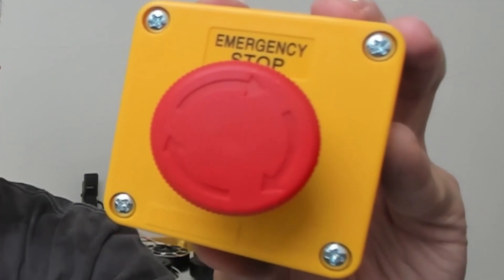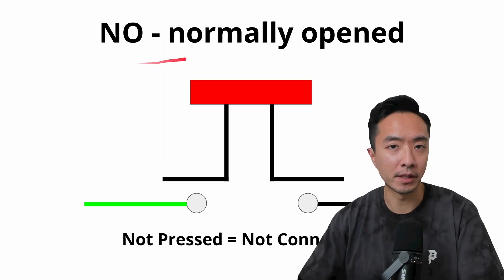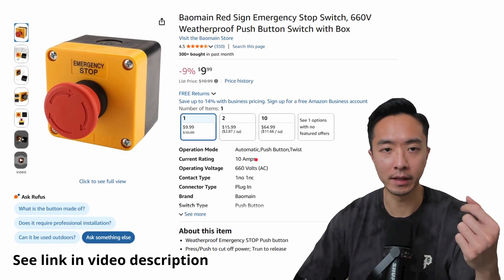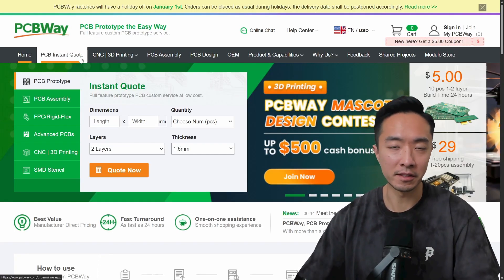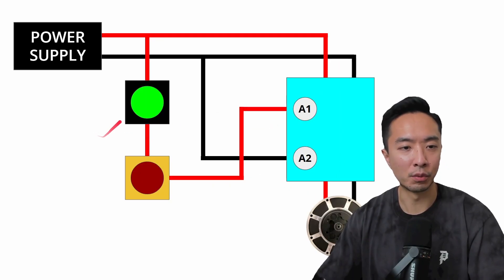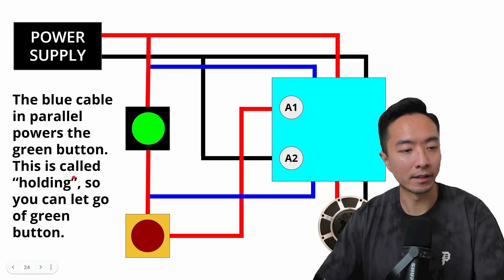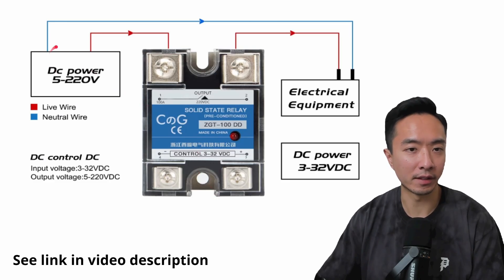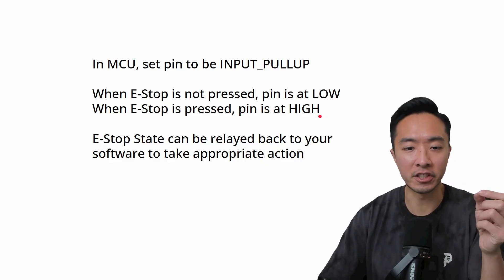Wire Emergency Stop (E-Stop) Guide (A Must for Anyone Doing Hardware)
Green Momentary Start Push Button
Emergency Stop Button
24V Coil Contactor
Solid State Relay

Fanttik S2 Pro Electric Screwdriver
Allen Key Drill Bit Set